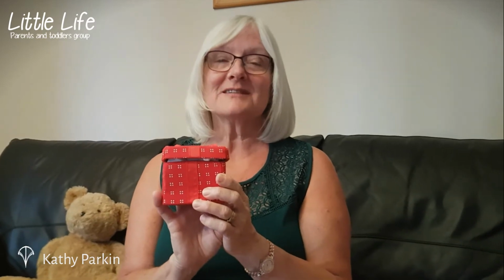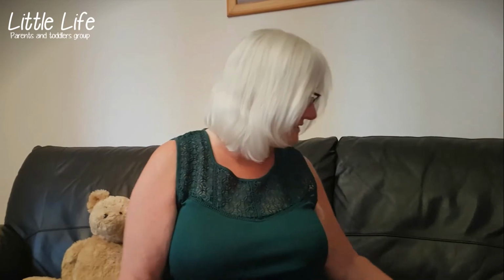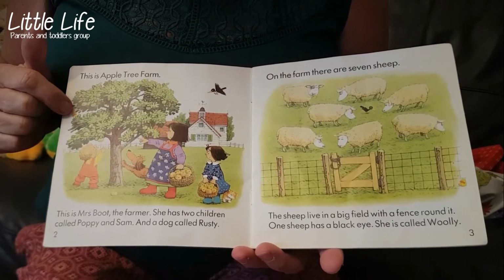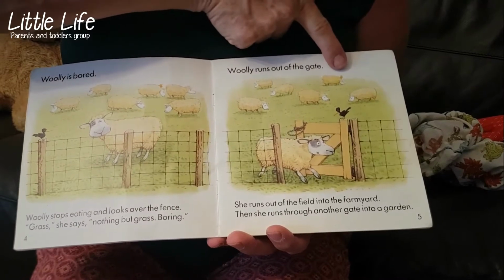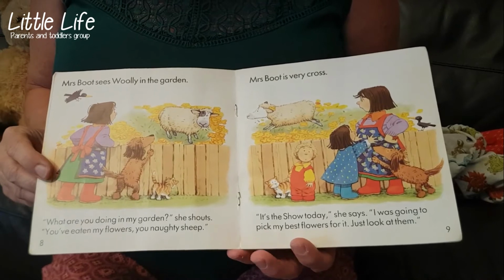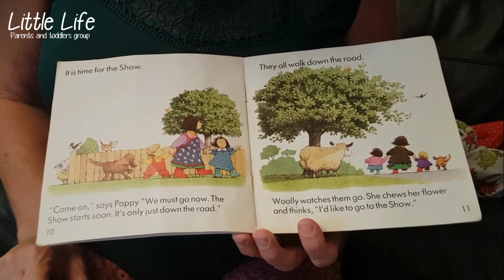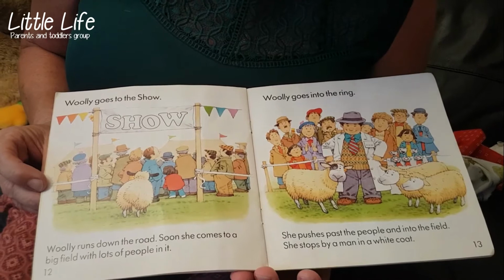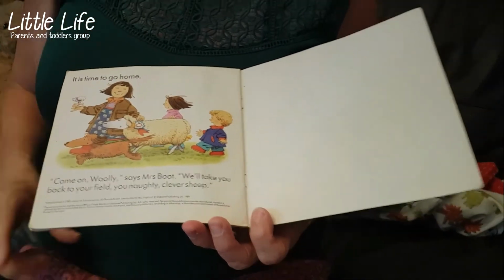Little Life - Week 10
Little Life is a chance for parents, carers and young children to meet in a relaxed and welcoming environment.

Sadly, during the Covid-19 social distancing restrictions, we are only able to be together via these short videos. We hope you enjoy them!

Please check the calendar for details for the next Little Life parents, carers and toddlers get-together.